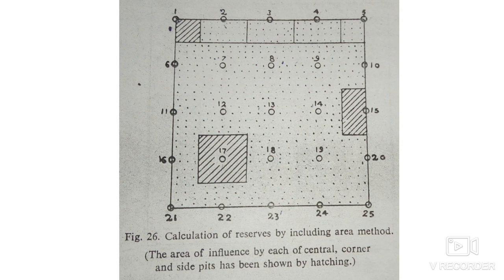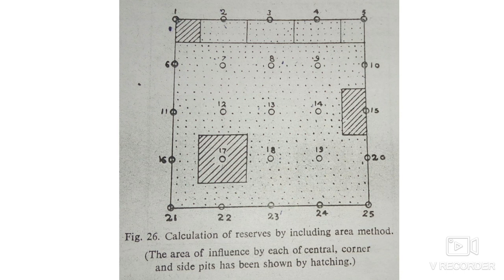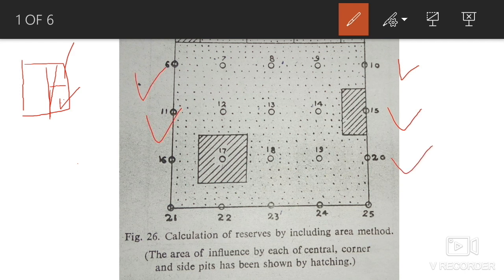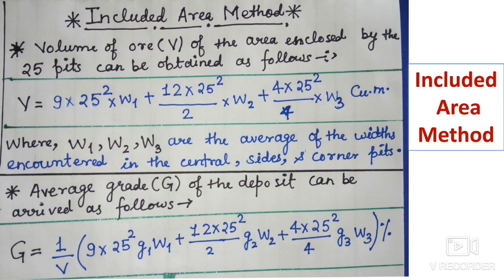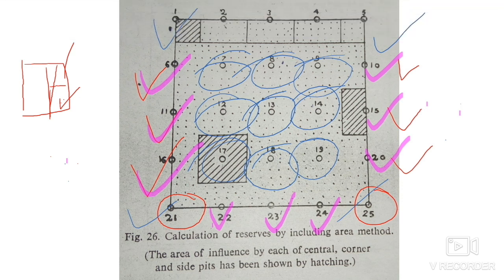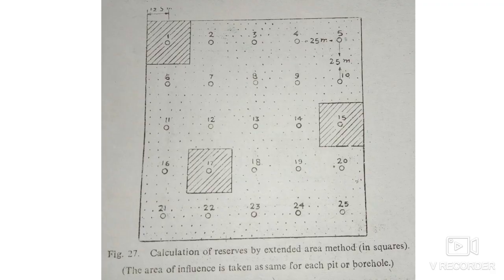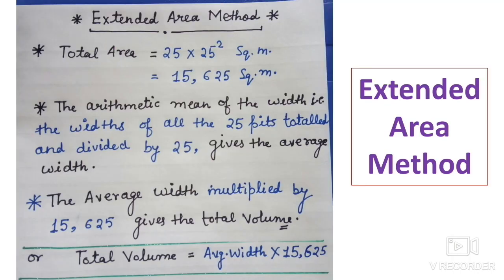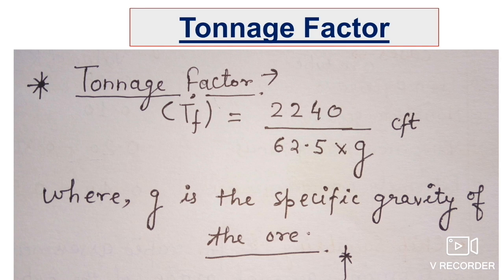Methods of Ore Reserve Estimation. Economic Geology. Mineral Economics by Sharma & Sinha.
Methods of Ore Reserve Estimation.
Economic Geology
Geometrical and Graphical methods.
Included Area Method.
Excluded Area Method.
Triangular Method.
Polygon Method.

Geological Survey of India
Ministry of Mines
Central Ground Water Board
Department of Water Resources River Development and Ganga Rejuvenation
Ministry of Jal Shakti
Ministry of Earth Sciences

Content Courtesy-
Mineral Economics by RK Sharma &
NL Sinha